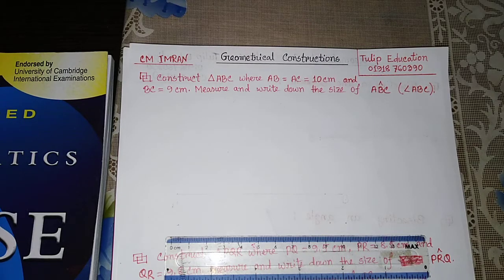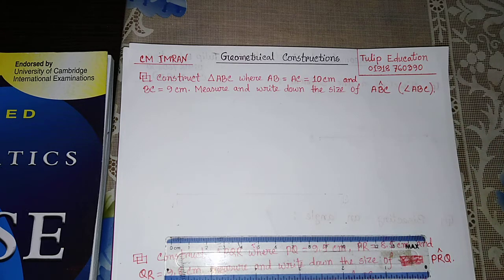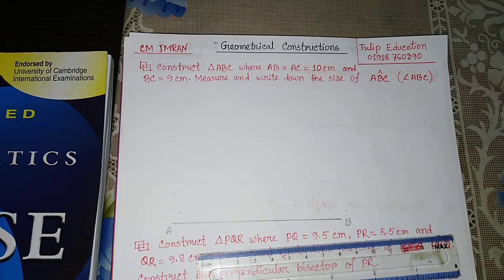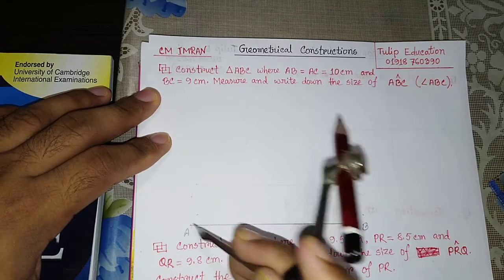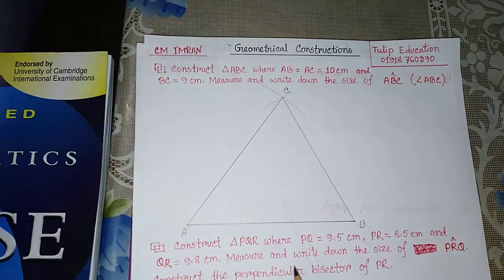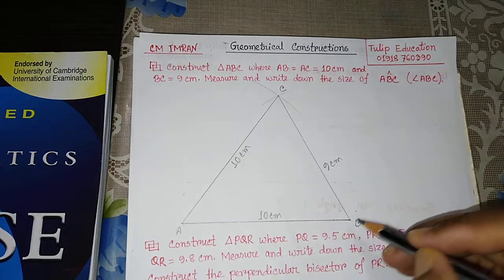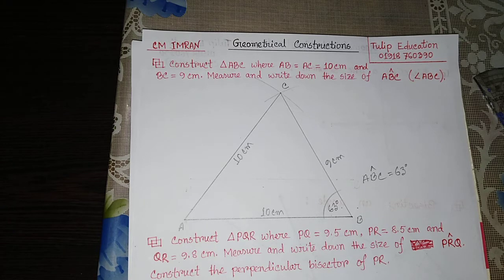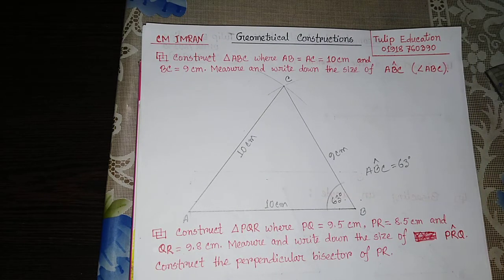02. Construct triangle ABC where AB = AC = 10 cm and BC = 9 cm | Geometrical Constructions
Construct triangle ABC where AB = AC = 10 cm and BC = 9 cm. Measure and write down the size of angle ABC.